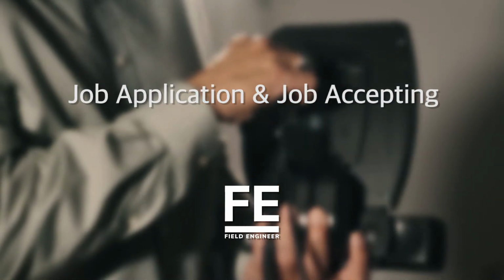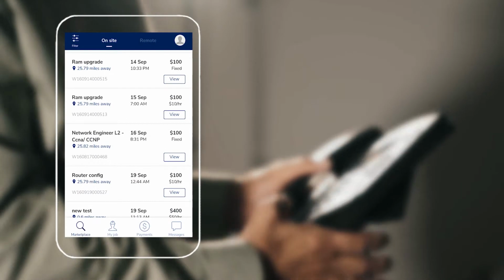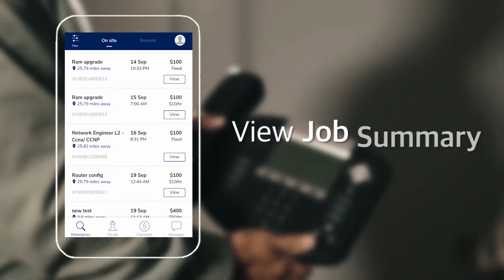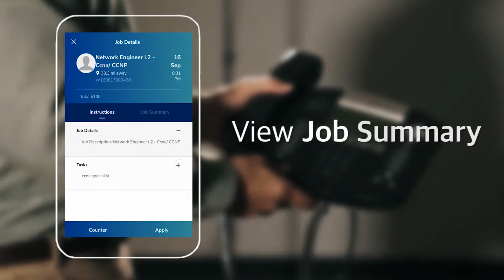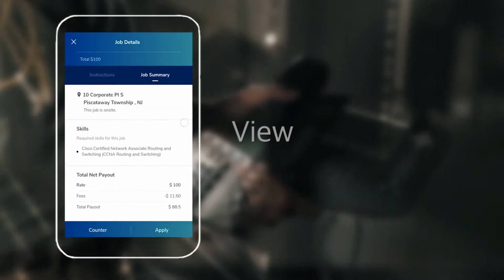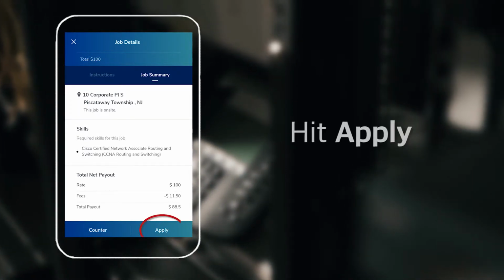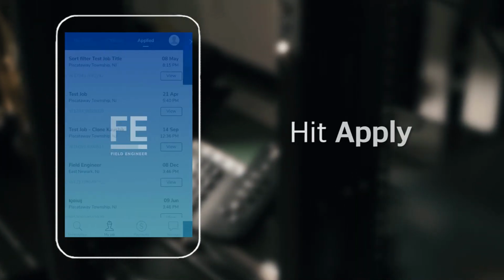How to Apply for Jobs and Accept Jobs on FE App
Apply for Jobs and Accept Jobs